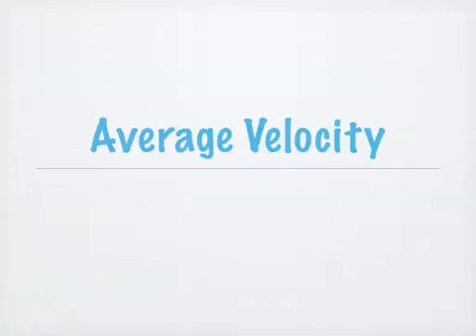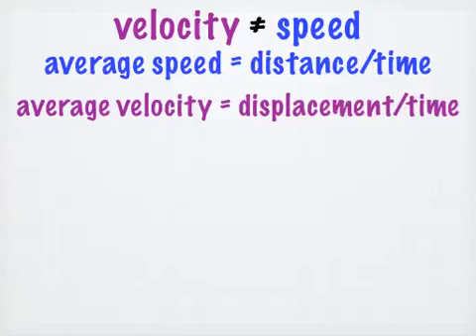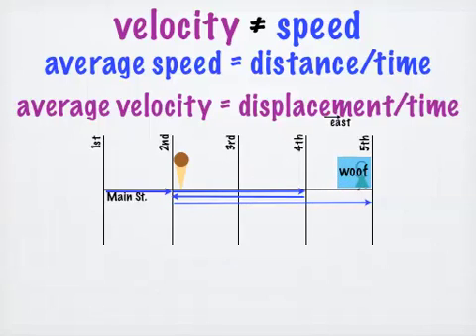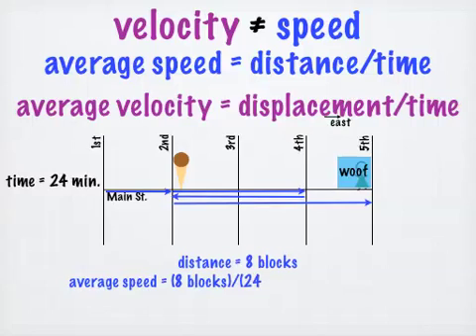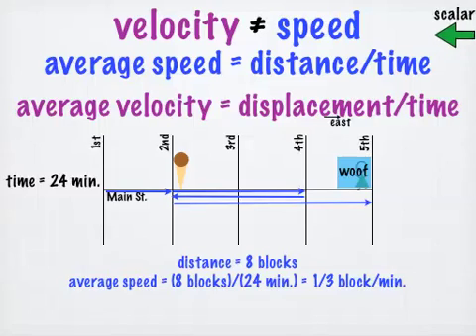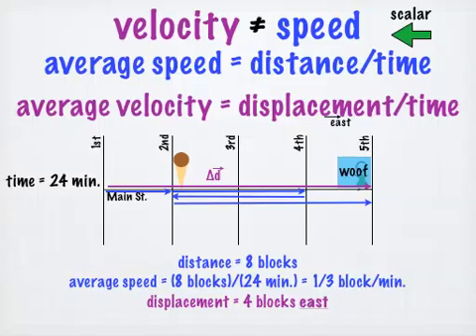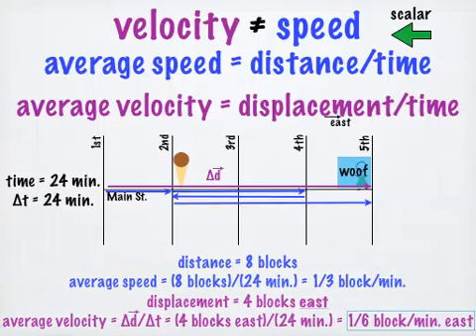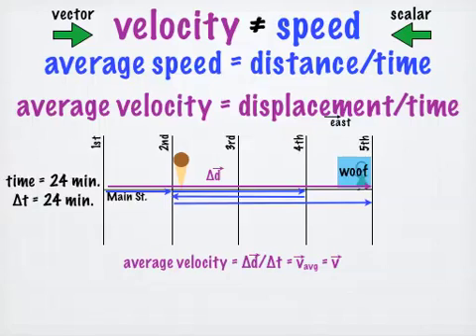Average Velocity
Defines average velocity and explains how it differs from average speed.